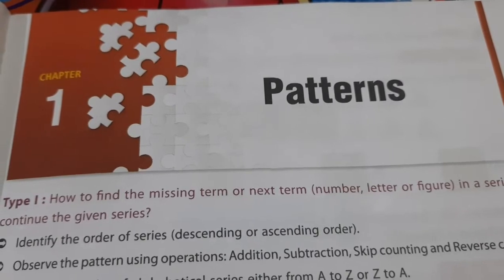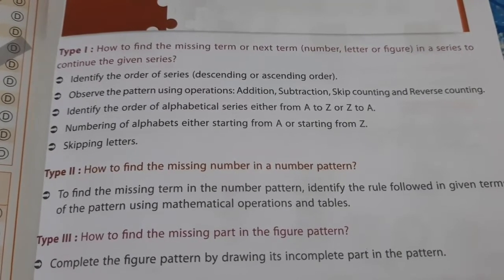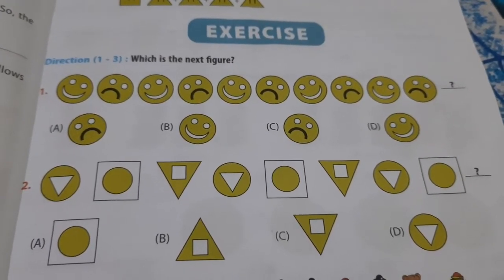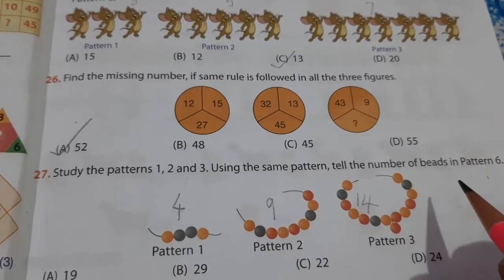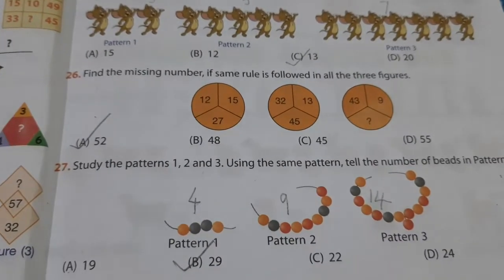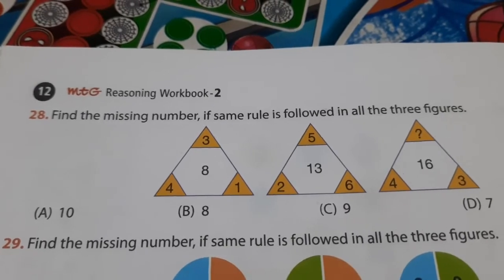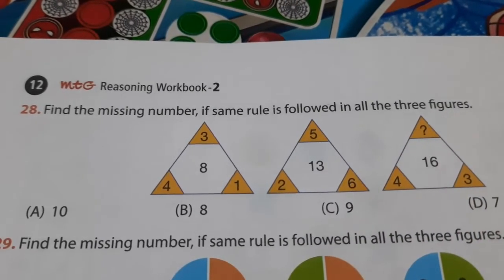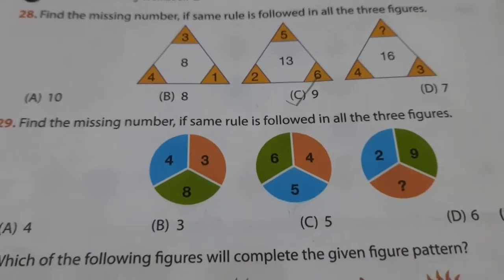Class 2 SOF Reasoning for all Olympiads_Chapter 01_Patterns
Reasoning Workbook is must for all olympiads.